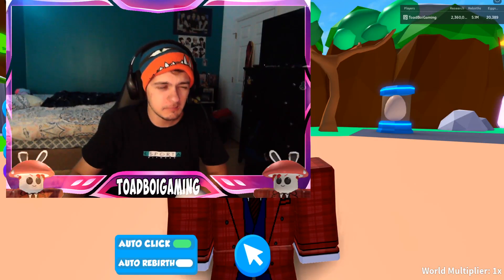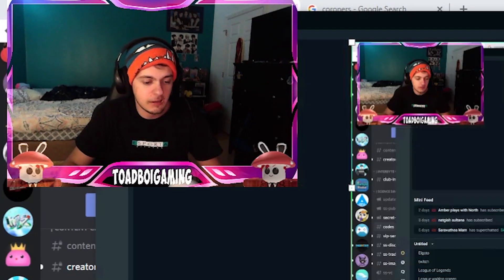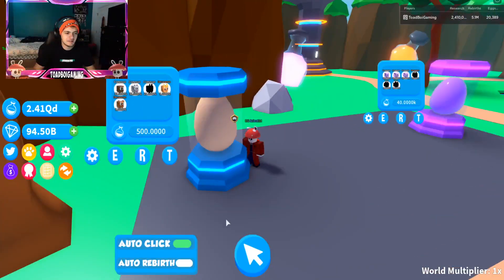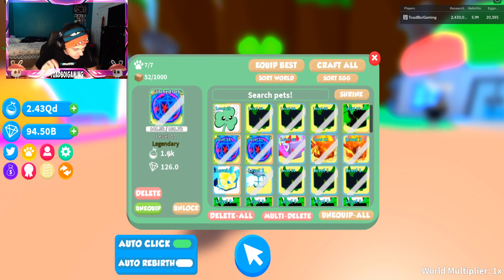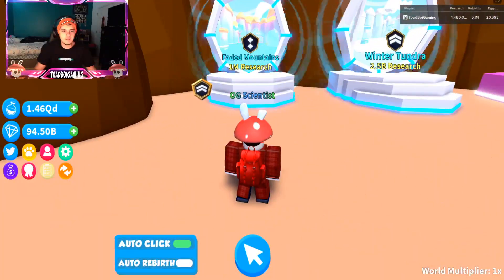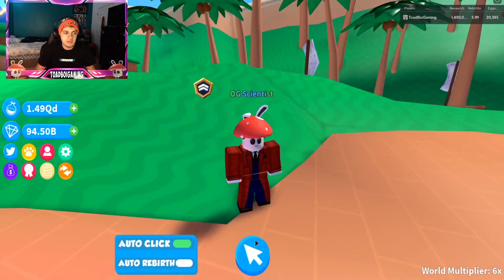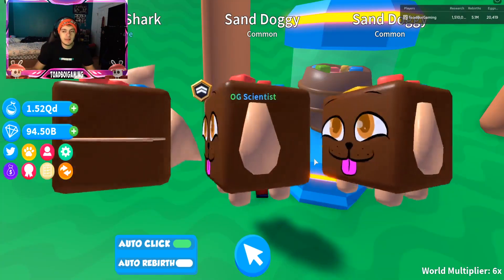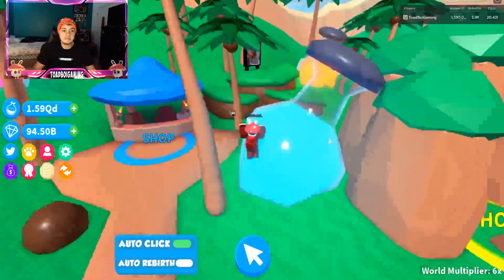[🔥1M EVENT🔥] 🧪Science Simulator! Grinding for the #1 SPOT + Working Codes (roblox)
Hiya Toads! :D What do you think of science sim??